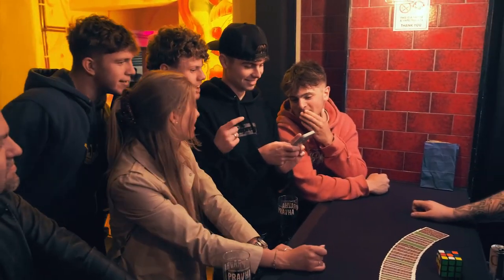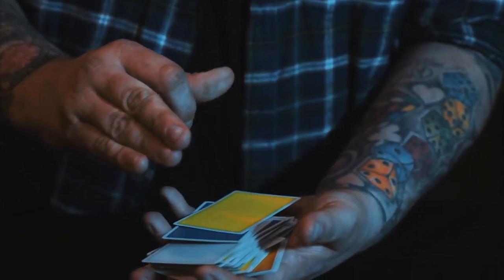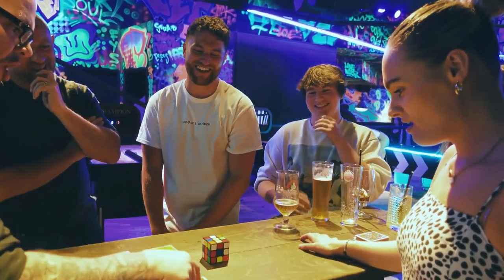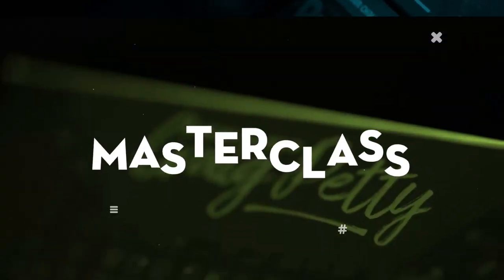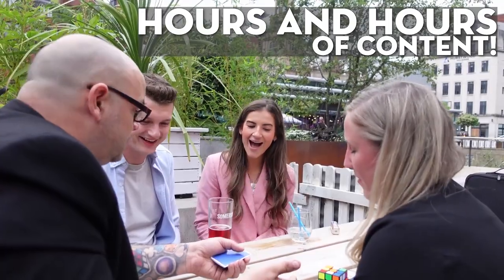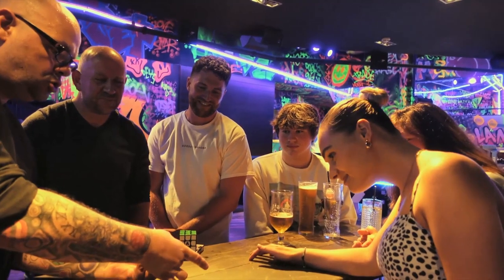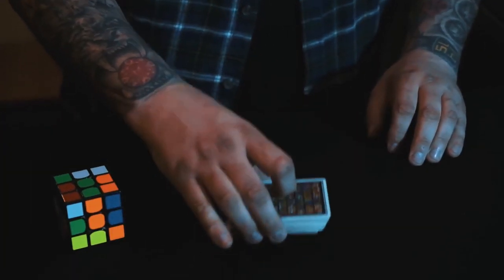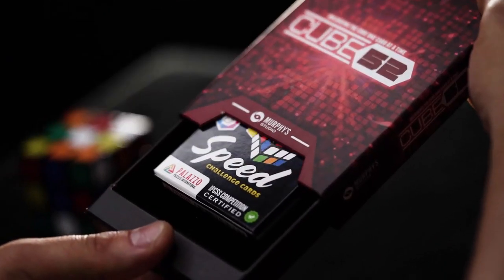Cube 52 - Craig Petty - lepetitmagicien.com